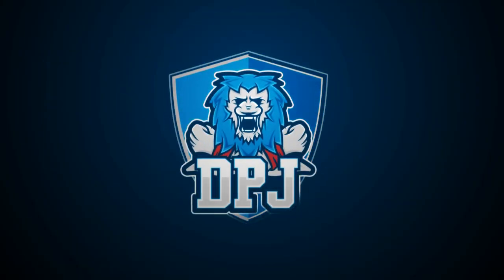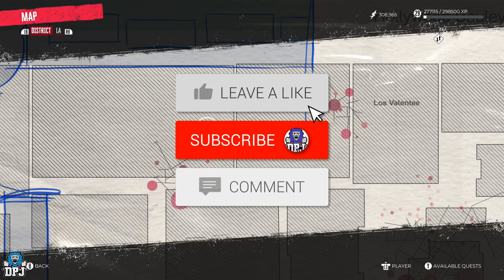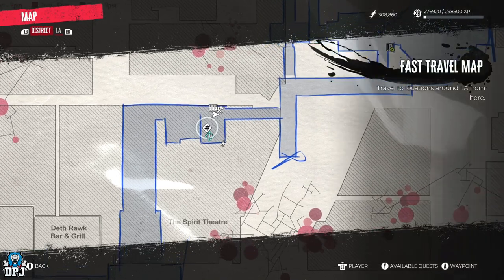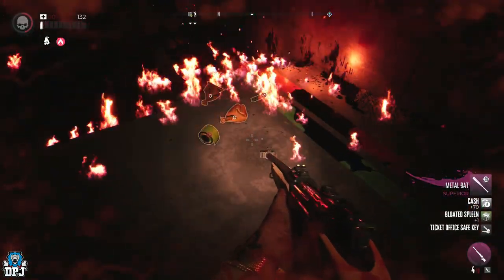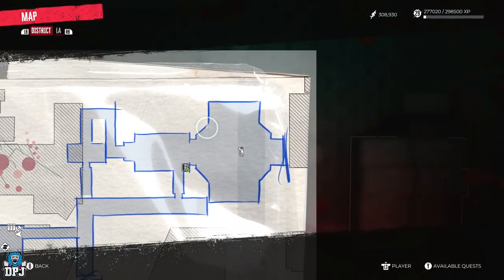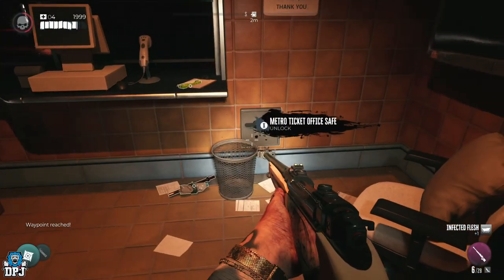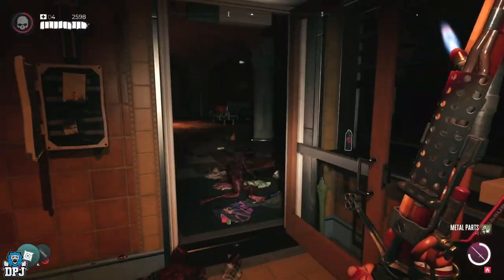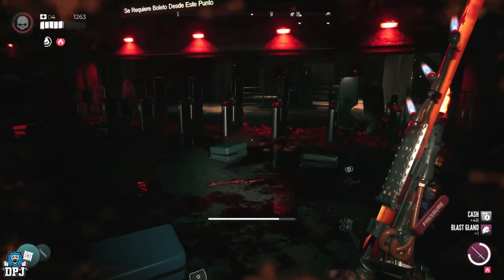Dead Island 2: INSANE OP FIRE SWORD FOUND - DONT MISS THIS - Metro Ticket Office Safe Key Guide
The Metro Ticket Taker in Dead Island 2 drops the  drops the ticket office safe key used to open the metro ticket office safe, this rewards you this amazing Cremator Claymore weapon.